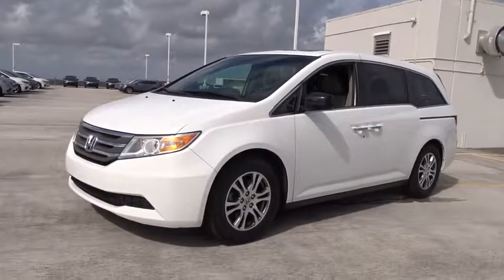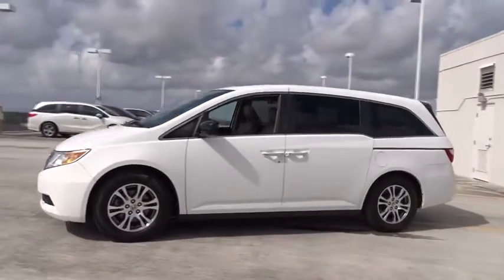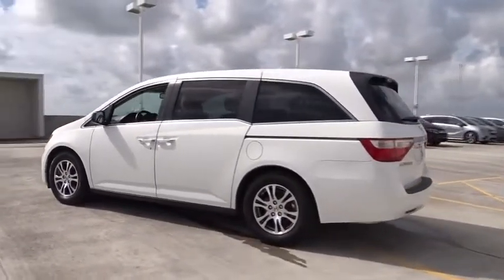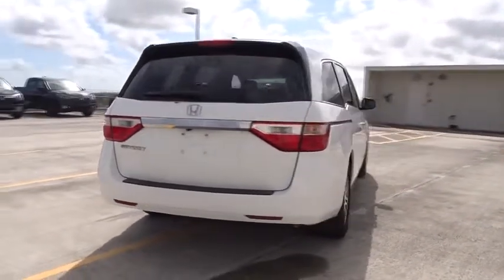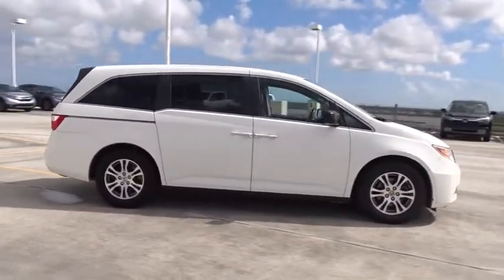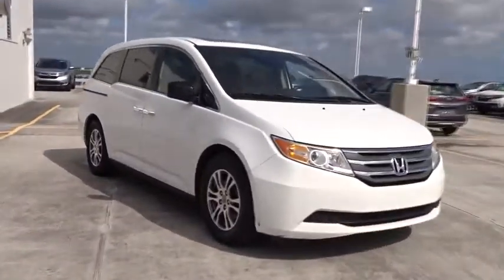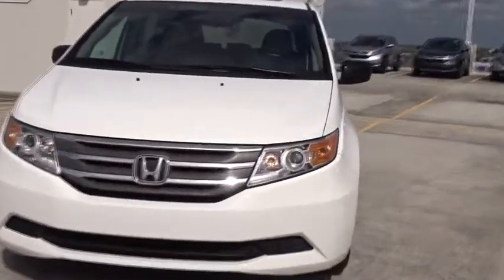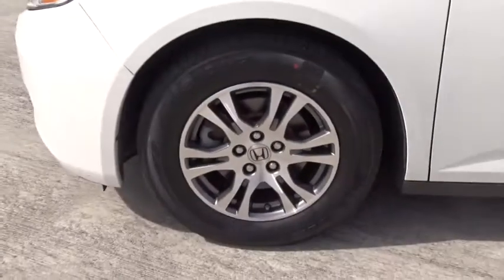2012 Honda Odyssey Homestead, Miami, Kendall, Hialeah, South Dade, FL 57761A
2012 Honda Odyssey

Largo Honda
554 NE 1st Ave

Less than 52k Miles** Includes a CARFAX buyback guarantee! In these economic times, a fantastic vehicle at a fantastic price like this MiniVan is more important AND welcome than ever* ELECTRIFYING! New Arrival... Safety equipment includes: ABS, Curtain airbags, Passenger Airbag, Daytime running lights, Dusk sensing headlights...Other features include: Leather seats, Power locks, Power windows, Heated seats, Sunroof... Largo Honda Home Delivery for Less!
Heated pwr mirrors,Pwr tailgate,Pwr tilt & slide moonroof,2nd row integrated sunshades,Front leather heated captains chairs -inc: 10-way pwr driver seat  driver pwr lumbar  4-way pwr passenger seat  active adjustable head restraints,Wide-mode adjustable 2nd-row seats -inc: leather trimmed outboard seats  multi-function center seat   walk-in  feature  armrests  head restraints,Bluetooth HandsFreeLink communication,Pwr ventilated front disc brakes  solid rear disc brakes,4-wheel anti-lock braking system (ABS) w/electronic brake distribution (EBD),Rear camera with guidelines,Tire pressure monitoring system